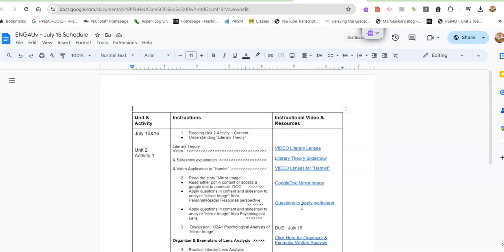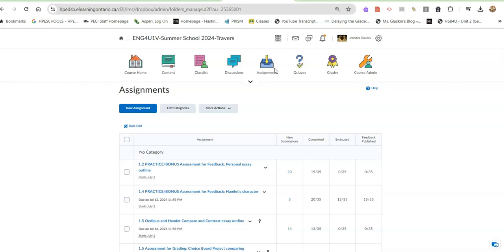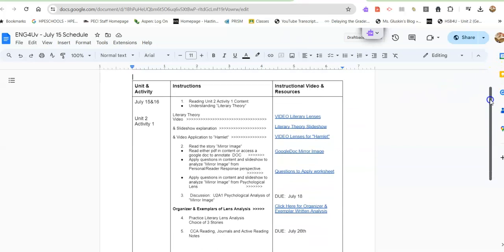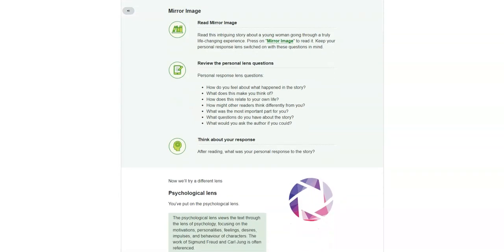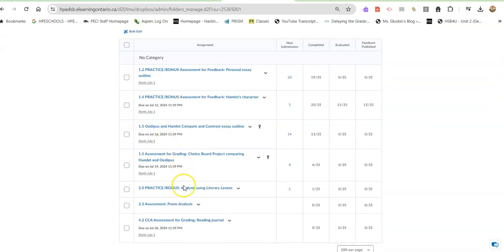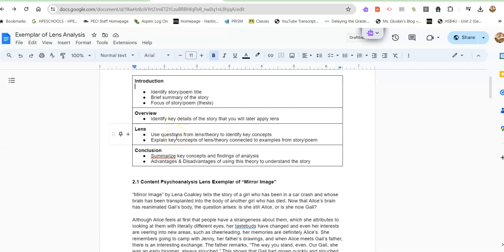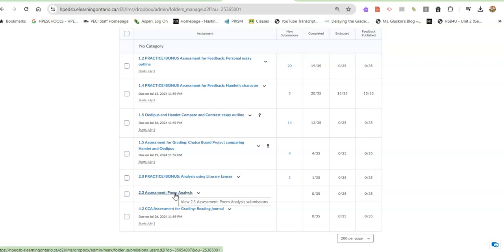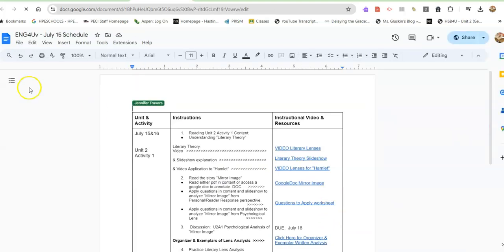Written Analysis Using Literary Lenses